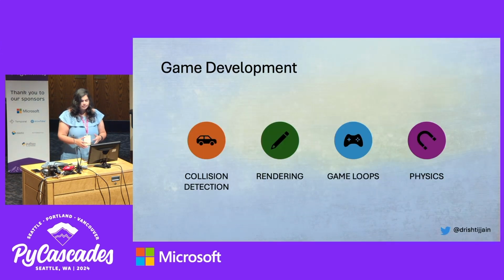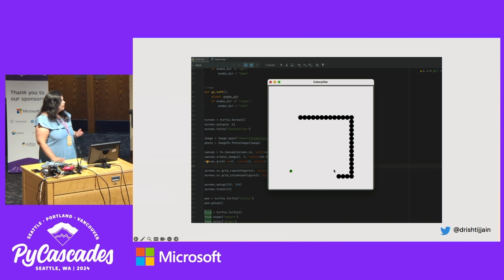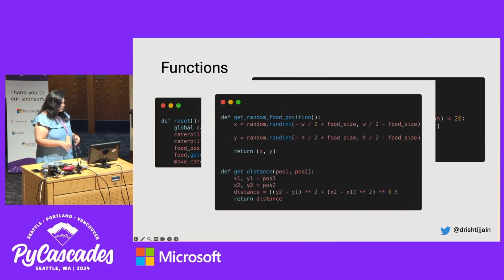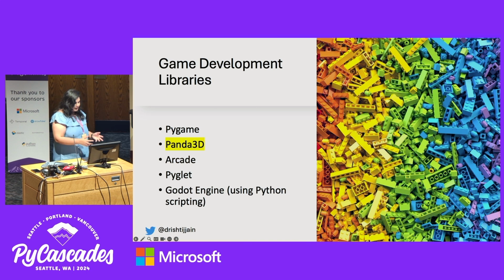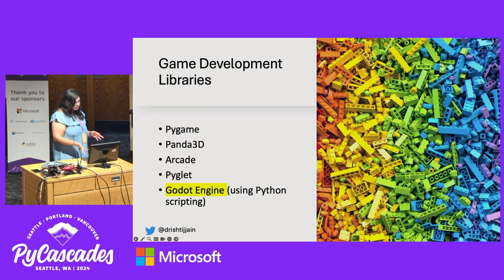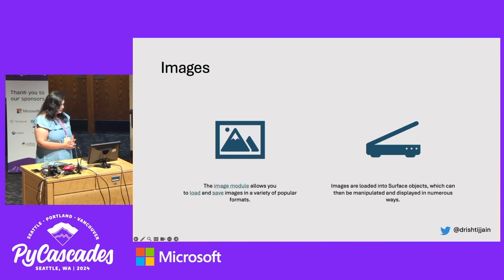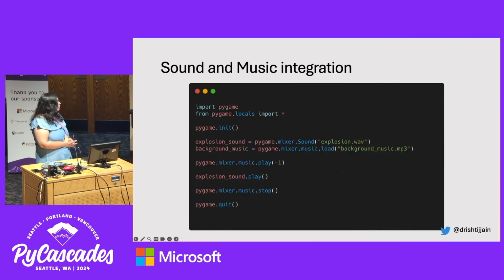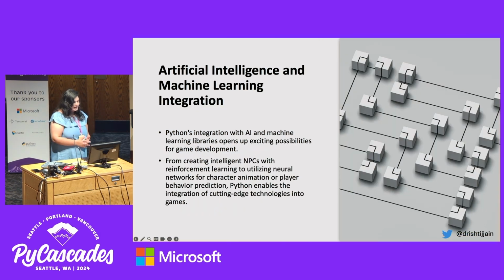Pythonic Play: Crafting Interactive Worlds with Python in Game Development - Drishti Jain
Embark on a thrilling journey into the realm of game development where the elegance of Python meets the excitement of interactive experiences! In this talk, I will unravel the captivating world of Python game development, exploring the tools, techniques, and creative possibilities that make Python a formidable language for crafting immersive games.